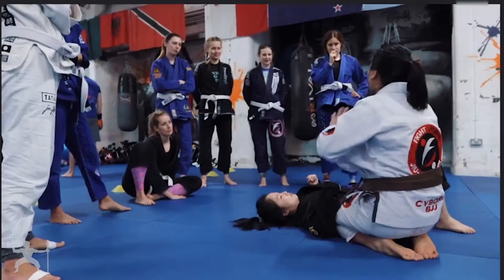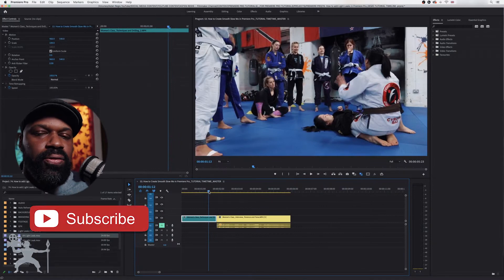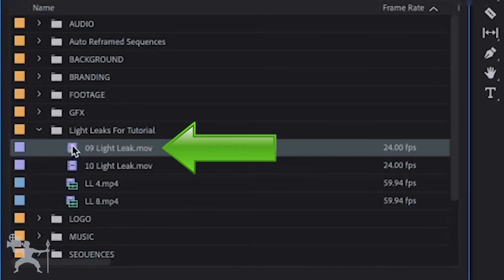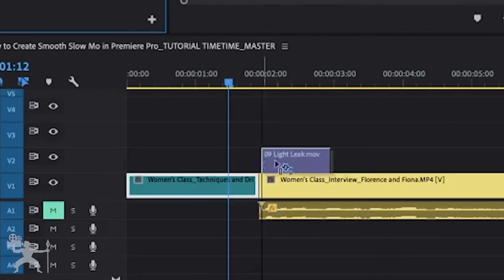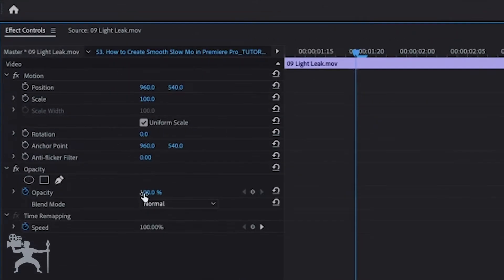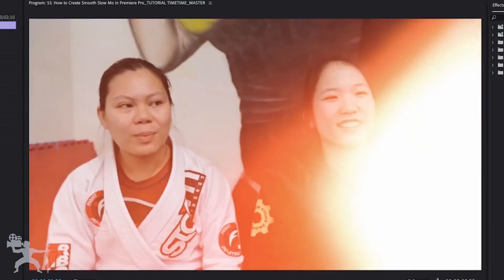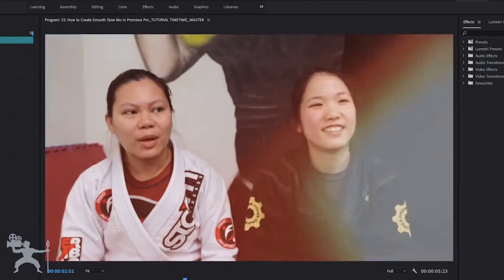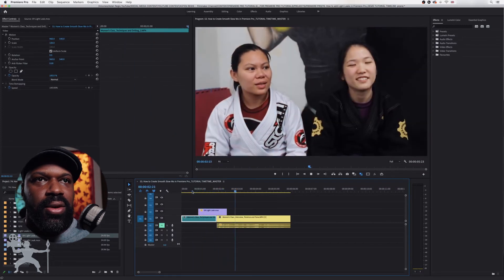How to Add Light Leaks in Premiere Pro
In this video you will learn how to add light leaks in Premiere Pro.